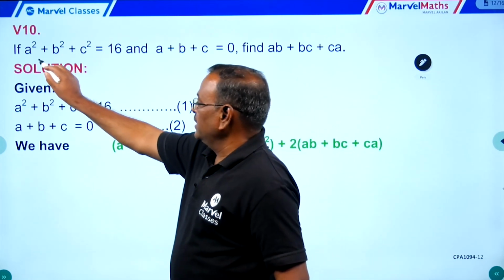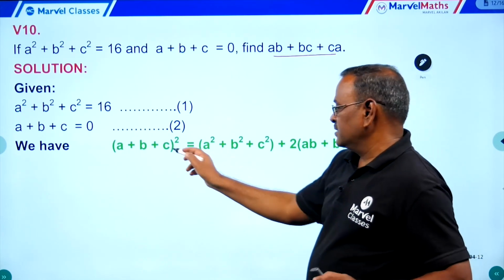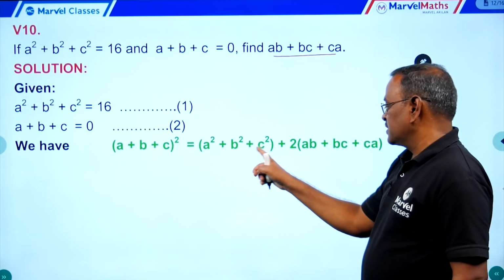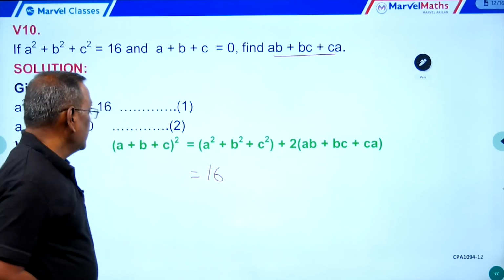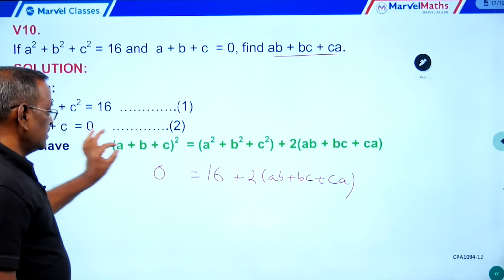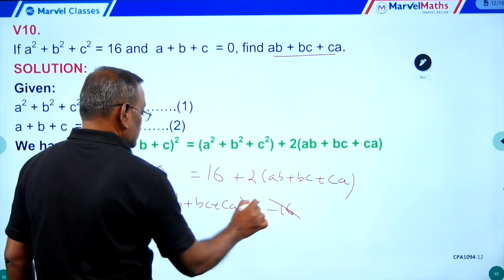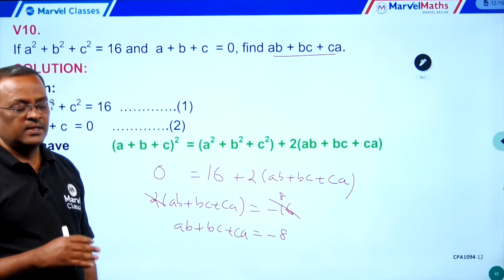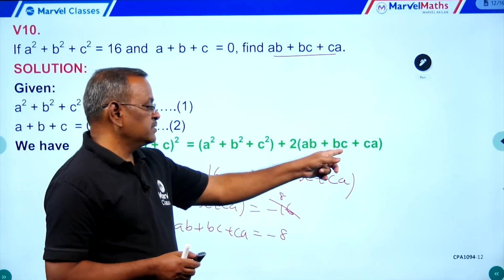Mastering Square of a Trinomial: Problem 2 | CBSE Class 9 Maths | Chapter 2 - Polynomials with CPA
Delve into the intricacies of the Square of a Trinomial with CP Akilan Sir in this comprehensive tutorial tailored for CBSE Class 9 Maths students. Explore Problem 2 of Chapter 2 - Polynomials and enhance your understanding with expert guidance. Enroll in Marvel Classes today for premium education crafted for your CBSE exam success.